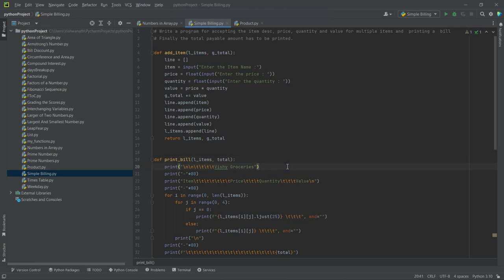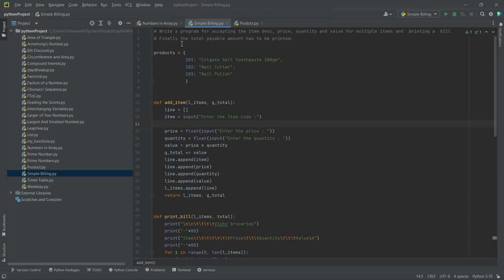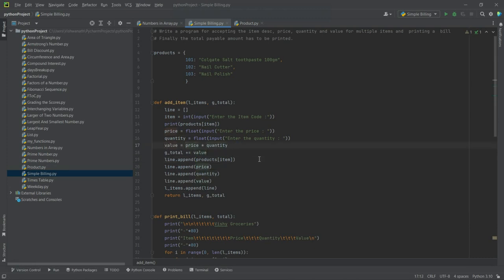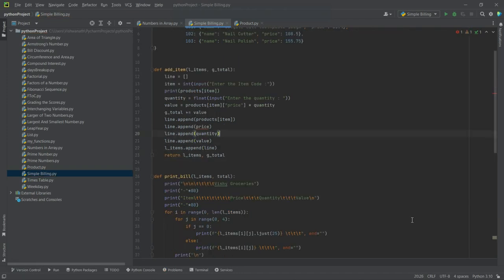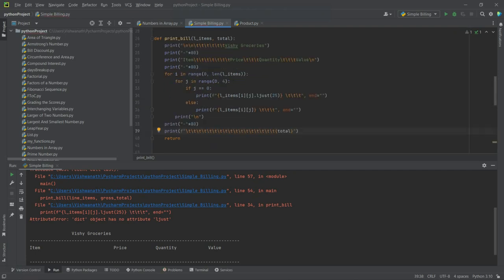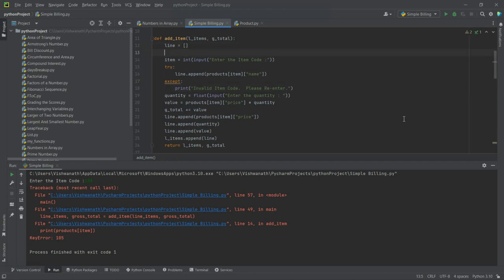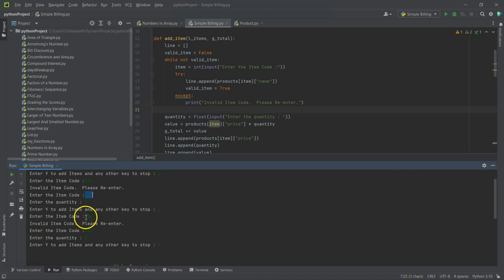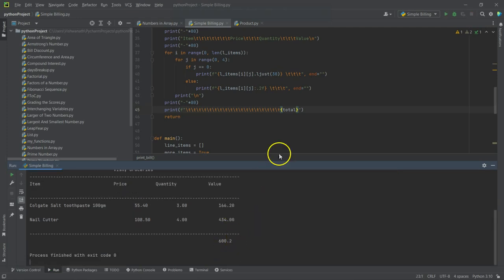036 - Simple Billing - III